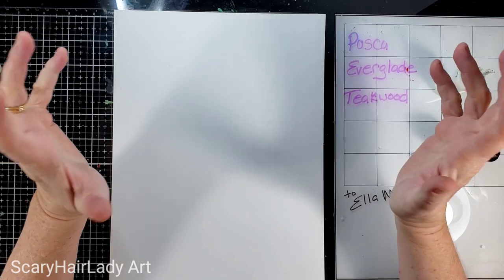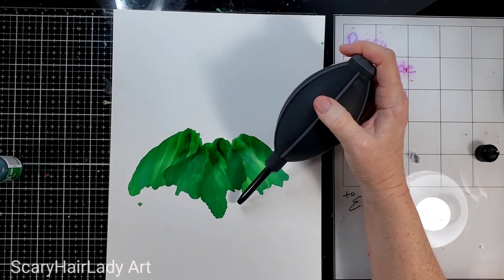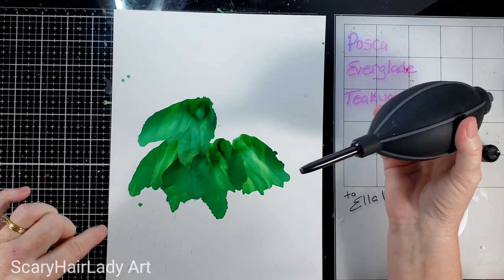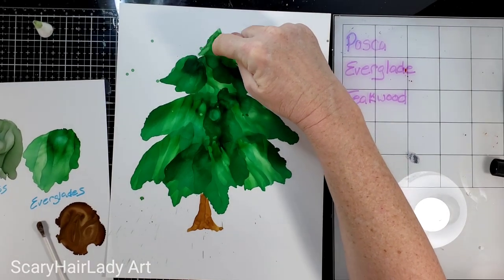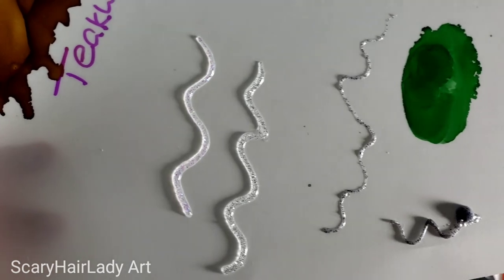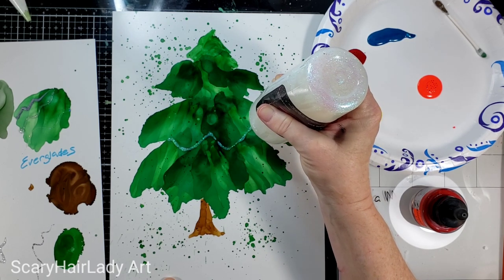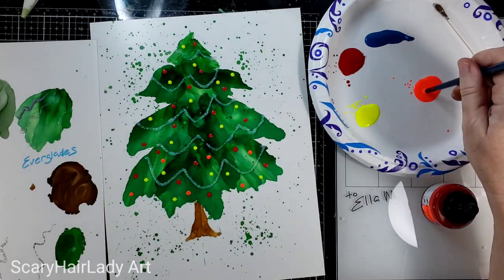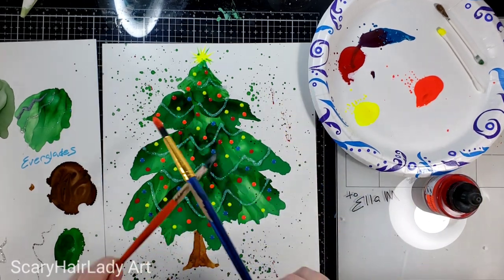#131 Alcohol Ink Christmas Tree with Acrylic Ink Ornaments and Glitter Glue Garland Tutorial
Bring out the kid in you again.

supplies for this painting.
1.  KIRKLAND GLOSSY PHOTO PAPER 150 SHEETS 8X11 (AMAZON )
3. Pinata Blanco White Alcohol Ink 4-Ounce (AMAZON )
6. TIM HOLTZ BLOWING TOOL (AMAZON )
13.  KAMAR VARNISH ( AMAZON )
Bottles for Blanco - Needle Nose bottles ( AMAZON )
17 AMSTERDAM ACRYLIC INK (AMAZON )
18 DALER - ROWNEY ACRYLIC INK (AMAZON)

1 KIRKLAND GLOSSY PHOTO PAPER 150 SHEETS 8X11 (AMAZON )
2 MARABU ALCOHOL INK SET LARGE (AMAZON )
3 Pinata Blanco White Alcohol Ink 4-Ounce (AMAZON )
4 Dr. Ph. Martin's Bombay India Ink (Set 1) (AMAZON )
5 BIANYO ALCOHOL MARKERS (AMAZON )
6 Ranger Alcohol Lift Ink Pad (AMAZON )
7 REVLON HAIR DRYER (AMAZON )
8 needle nose bottles (AMAZON )
8 Oz Plastic Squeeze Squirt Condiment Bottles (AMAZON )
9 LARGE ALCOHOL INK CASE (AMAZON )
ALCOHOL INK BOTTLE STORAGE (AMAZON )
10 Master airbrush machine small (AMAZON)
Master Airbrush Machine Large (AMAZON)
11 Command Large Utility Hooks (AMAZON )
12 Happygrill 15-Drawer Organizer Cart ( AMAZON )
13 KAMAR VARNISH ( AMAZON )
14 SARGENT ART GALLON GESSO, SURFACE PRIMER , 128 OZ. WHITE (AMAZON )
15 Guillotine Paper Cutter, 12" Cut Length, 10 Sheet Capacity, (AMAZON )
16 EMBOSSING HEAT GUN (AMAZON )
17 AMSTERDAM ACRYLIC INK (AMAZON )
18 DALER - ROWNEY ACRYLIC INK (AMAZON)

*** ACRYLIC POURING ***
500 Pack 3 OZ Clear Plastic Cups (AMAZON )
24 OZ. SQUEEZE BOTTLE (AMAZON )